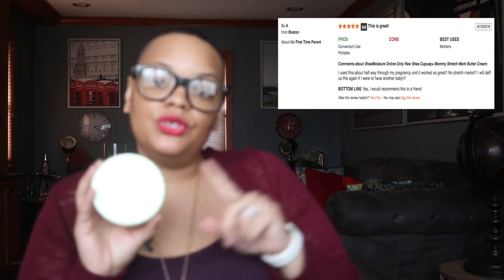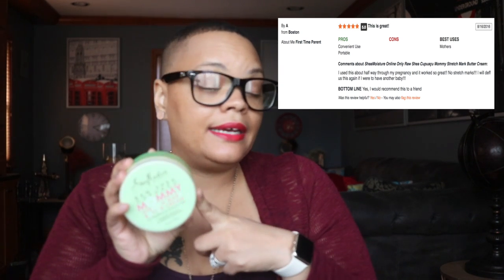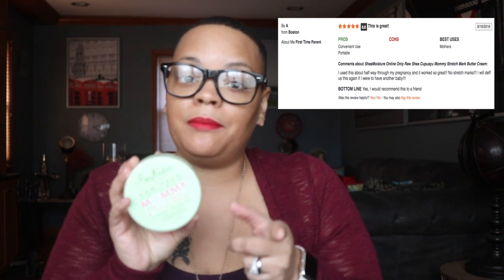VSG: How to SNAP BACK! SCARS, STRETCH MARKS, CELLULITE & SKIN FLICK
This video is bout How to SNAP BACK! SCARS, STRETCH MARKS & CELLULITE